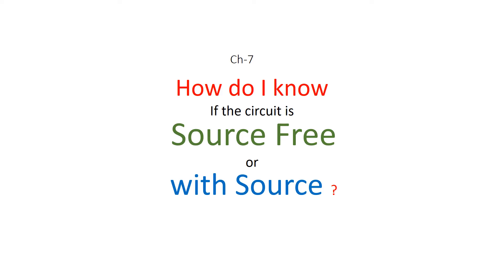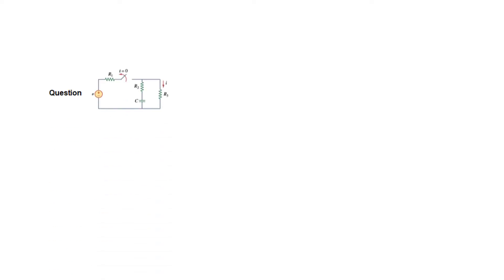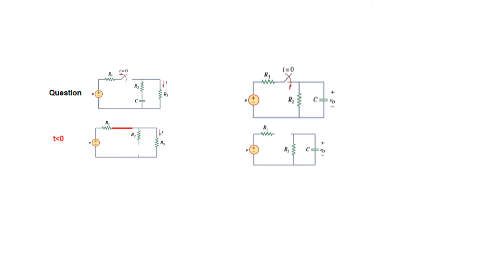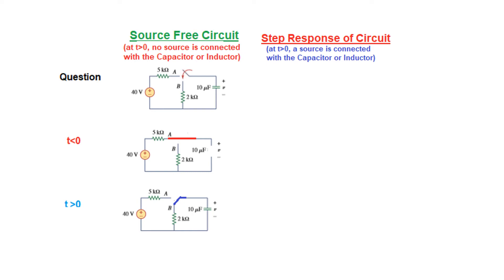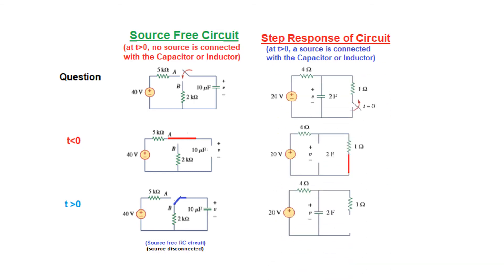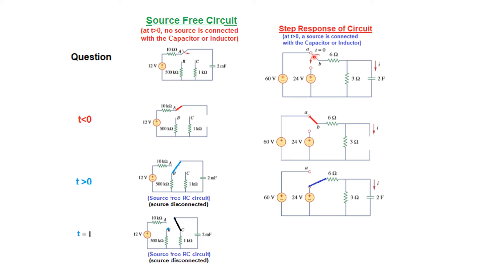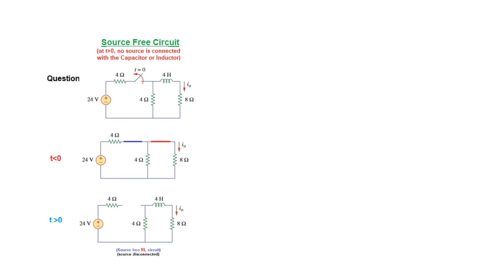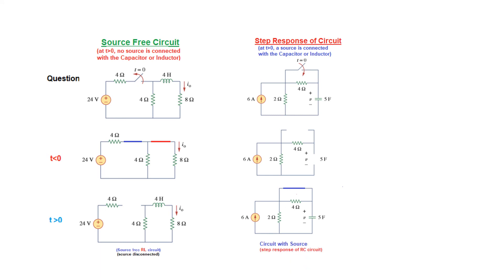(English)LCA || Ch 7 || Confusion between Source free and Circuit with Source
An effort has been made to answer students query "How do I know if the circuit is source free or with source ?"